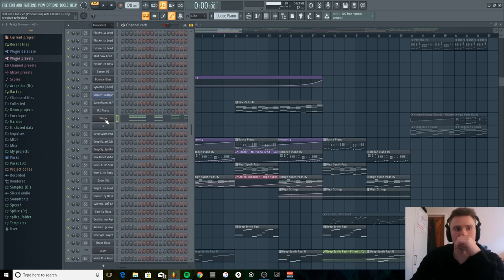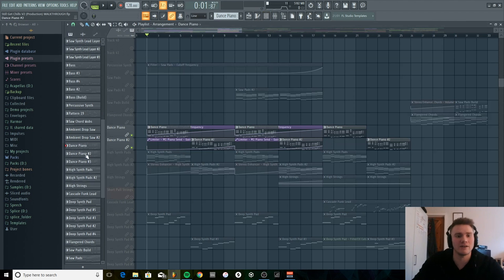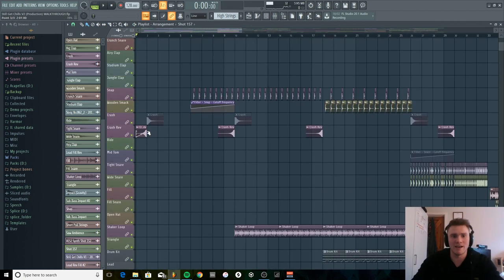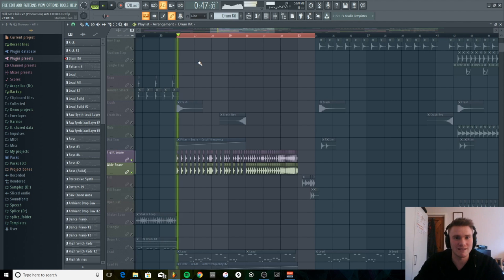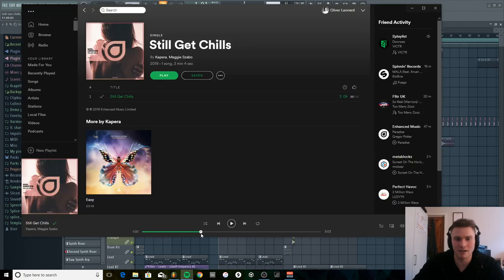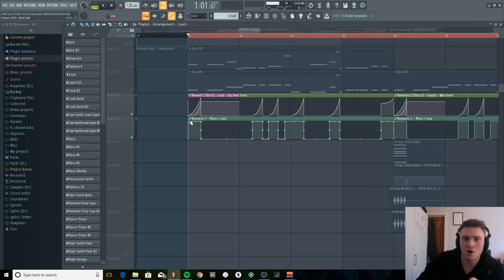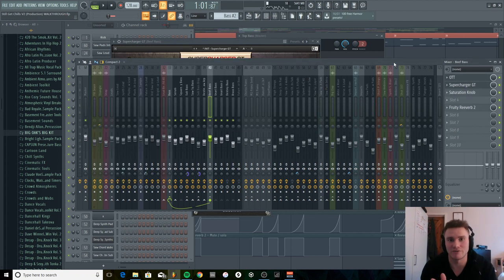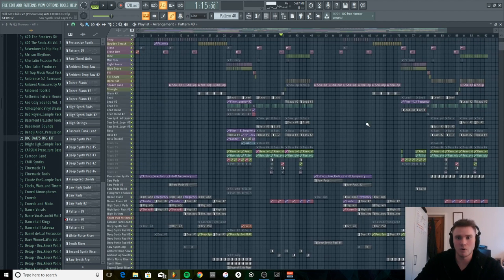Kapera Still Get Chills Studio Tutorial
New Enhanced signing, Kapera, takes us through his FL Studio project for new single 'Still Get Chills' in a detailed production tutorial! We loved how in depth he gets and hope you do too 🔥